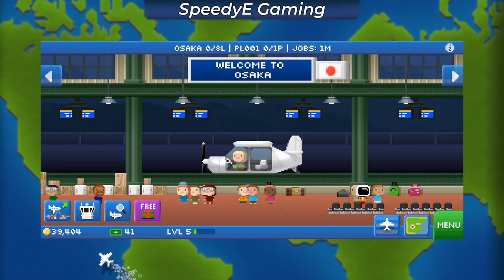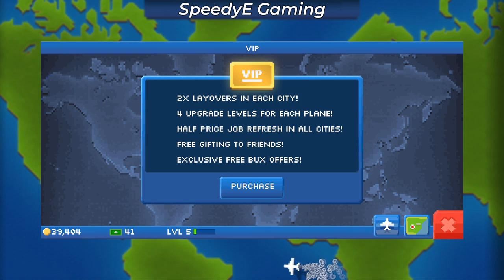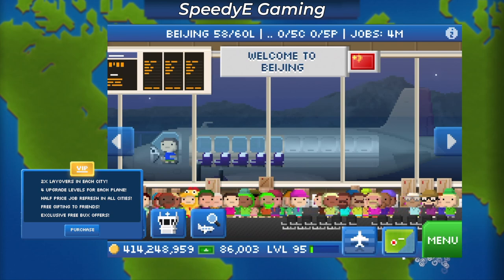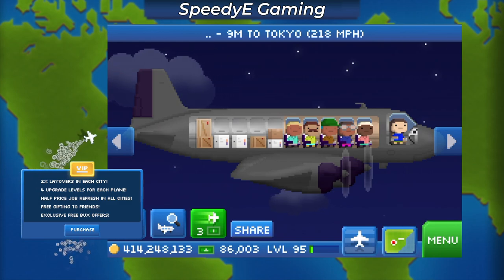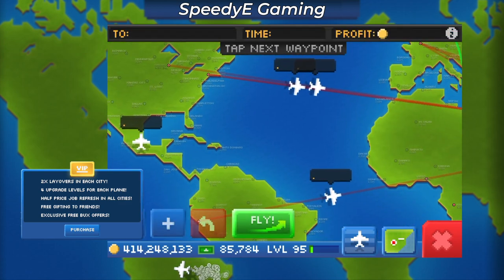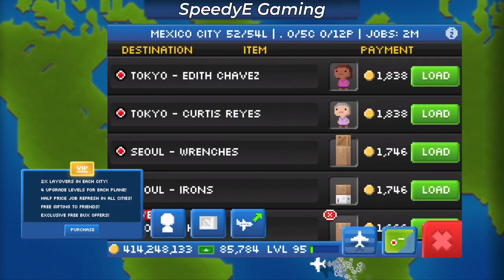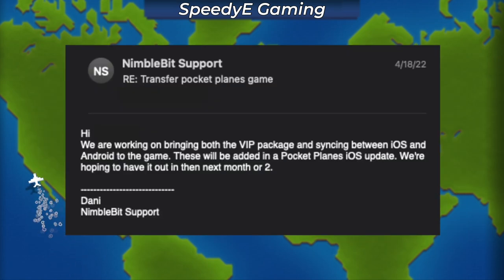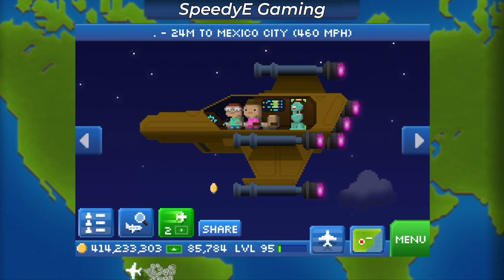NEW VIP Package in Pocket Planes!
Going over what the new VIP Package in Pocket Planes offers to see if it worth buying!